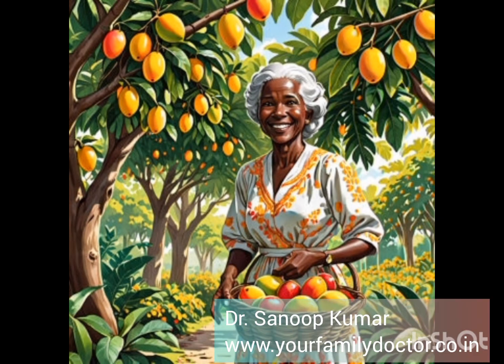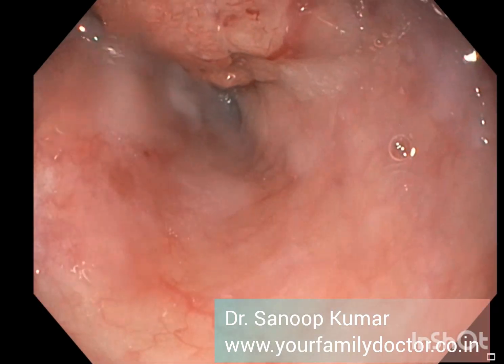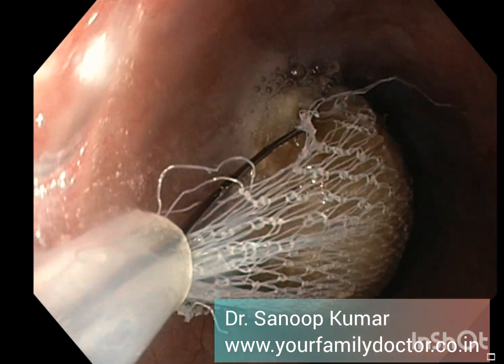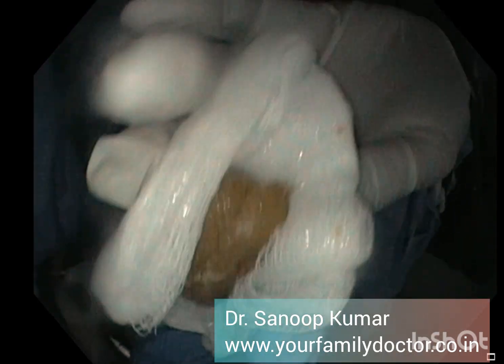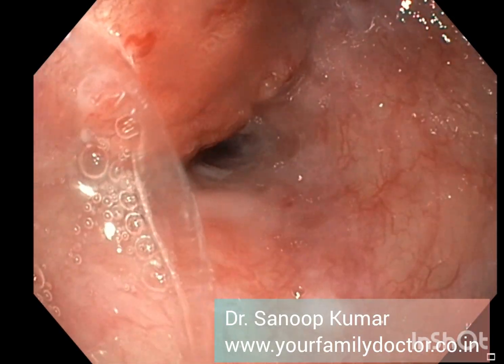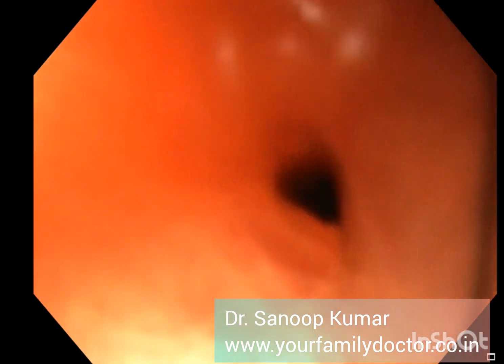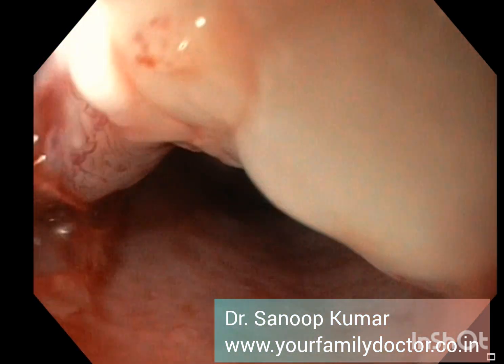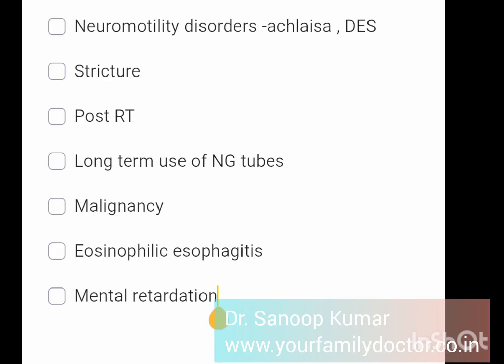Mango Seed Impaction in Esophagus | Endoscopic Removal by Dr. Sanoop Kumar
A  challenging case of a mango seed impacted in the esophagus, complicated by the presence of an underlying esophageal tumor. Watch as Dr. Sanoop Kumar performs  endoscopic removal of the foreign body, highlighting key techniques in gastroenterological intervention.

This case emphasizes the importance of prompt diagnosis and expert endoscopic management in foreign body ingestion, especially when an underlying pathology like a tumor is also present.